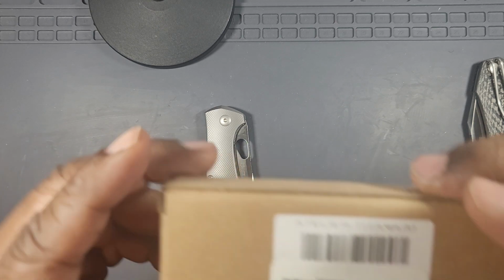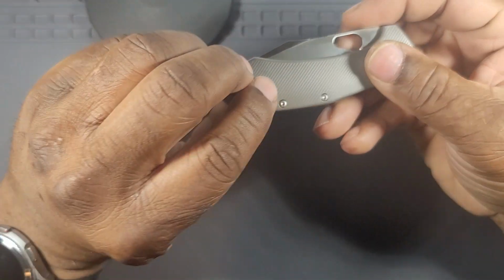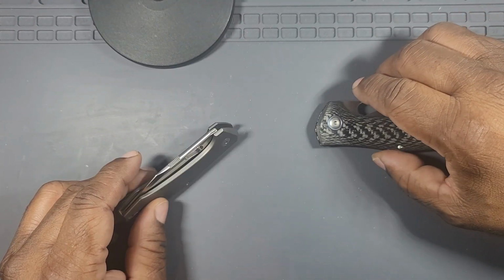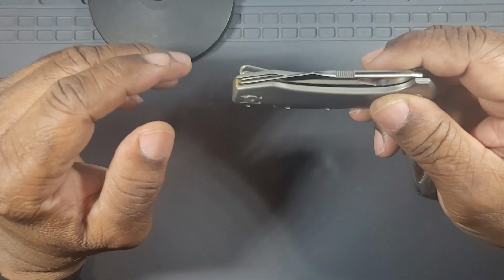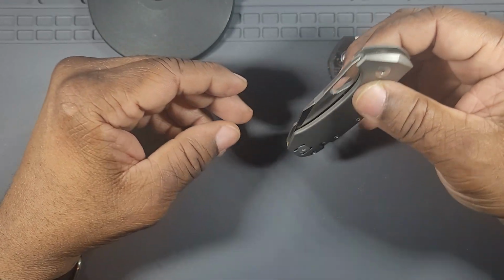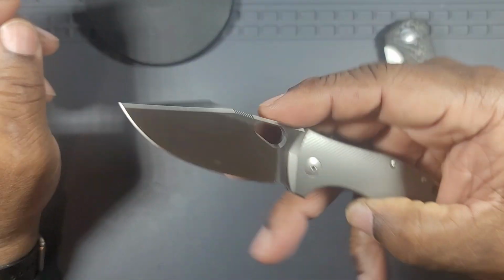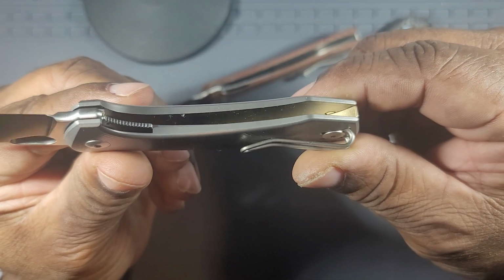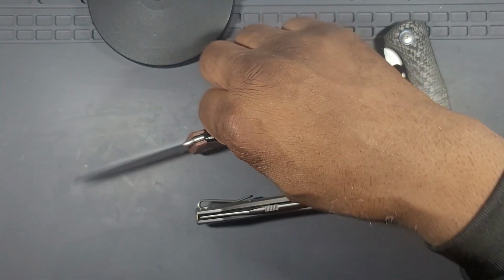Giant Mouse Ace Grand Mini (Atelier) First Impressions